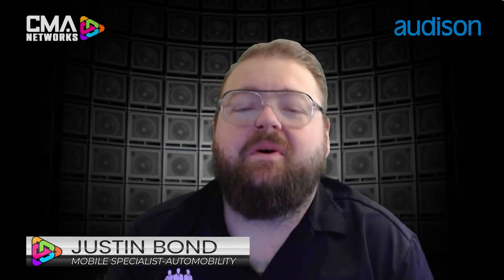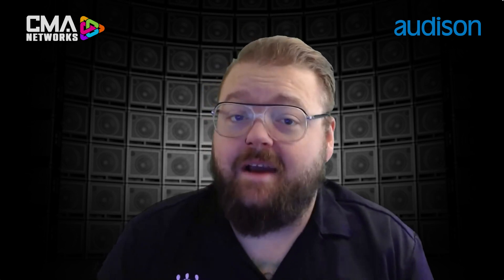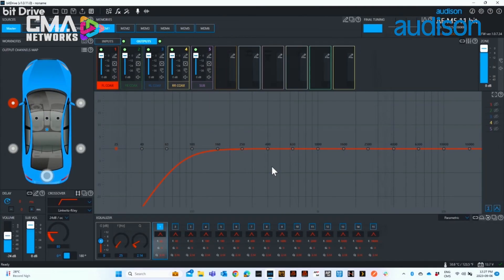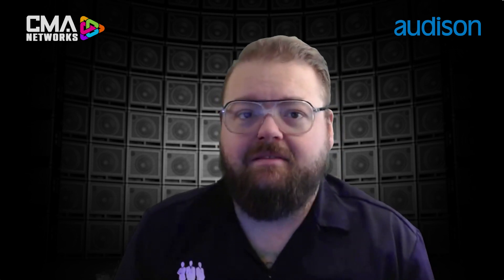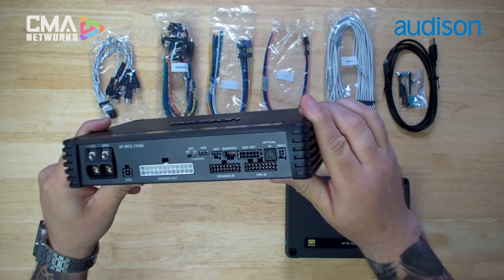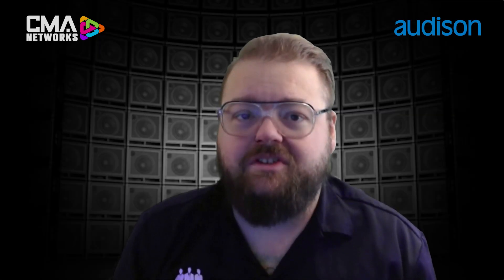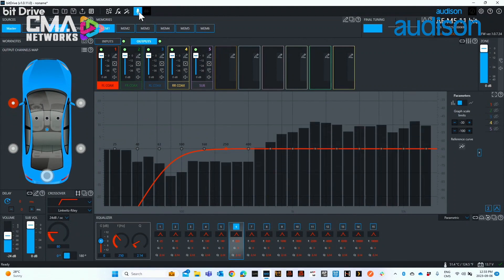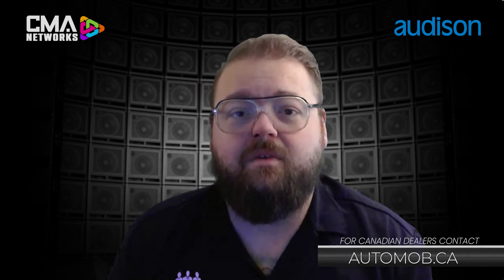5 KEY FEATURES ABOUT AUDISON FORZA AMPLIFIERS - DSP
1 - COMPACT FORM FACTOR
2 - NEXT GEN BIT DRIVE SOFTWARE
3 - FULL OEM INTEGRATION CAPABILITY
4 - INTEGRATED ELECTRICAL RTA
5 - INTEGRATED ACOUSTIC RTA